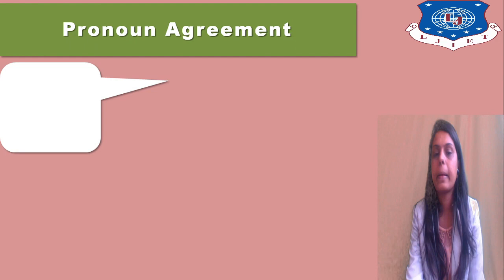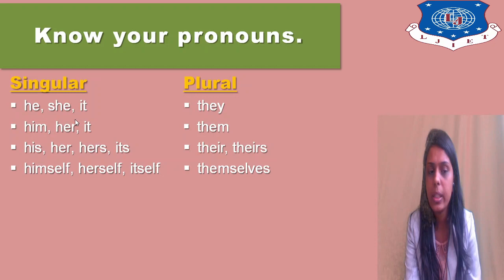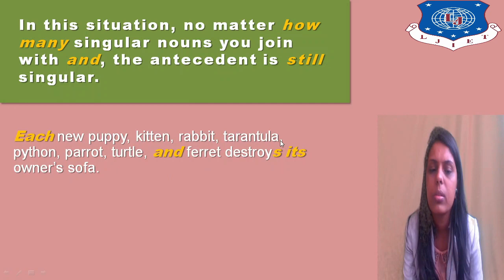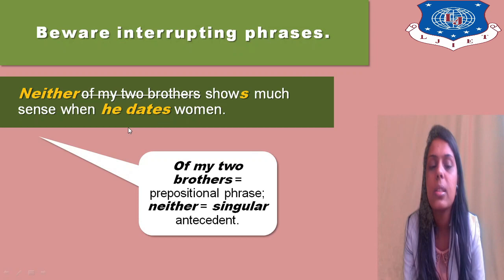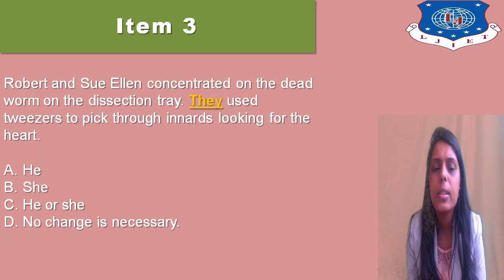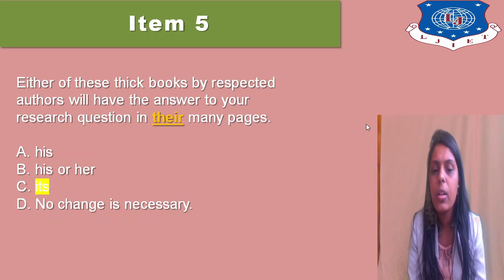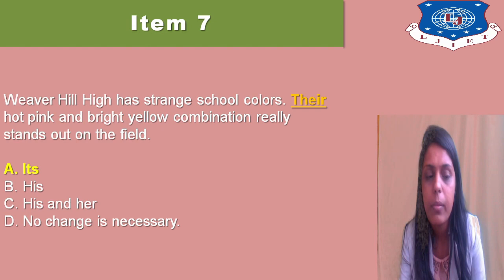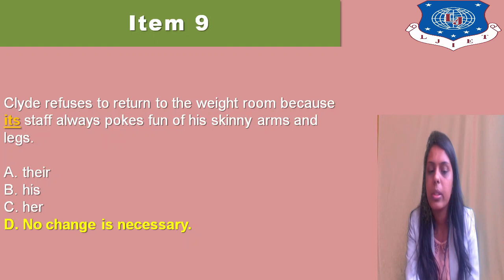Lec-11_Noun pronoun agreement | English | First Year Engineering